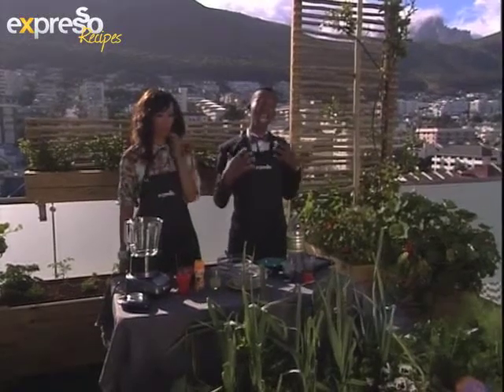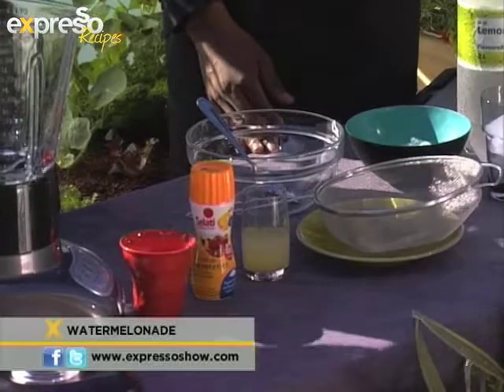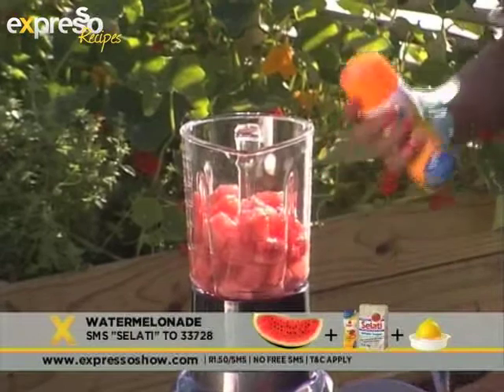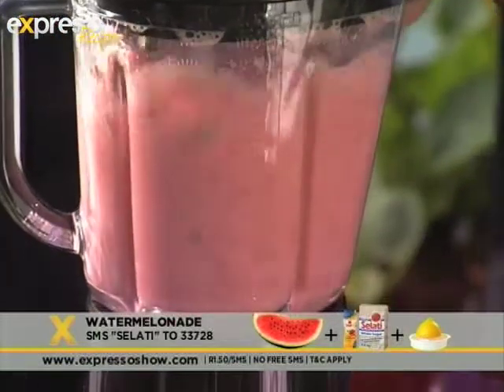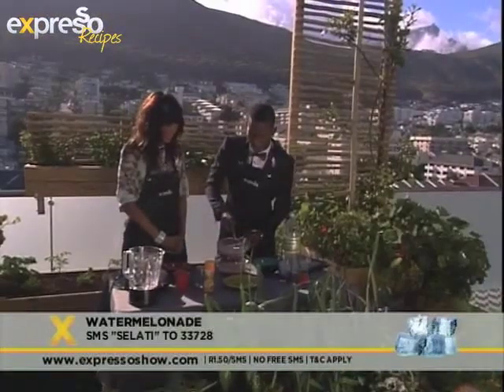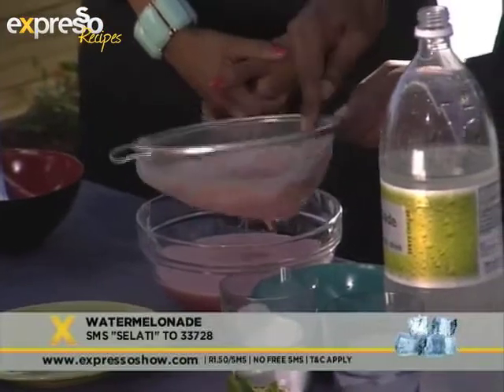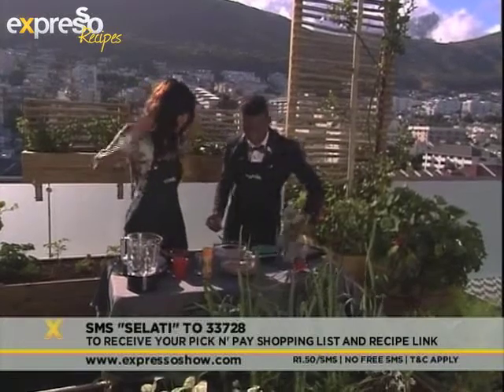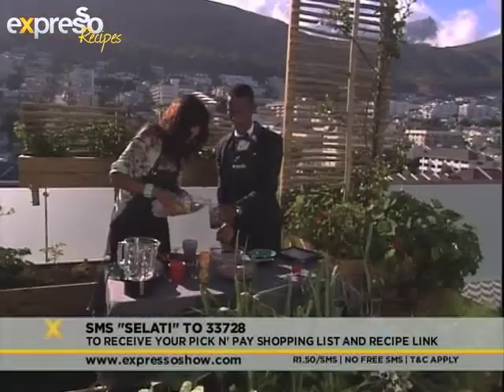Selati: Watermelonade (7.12.12)